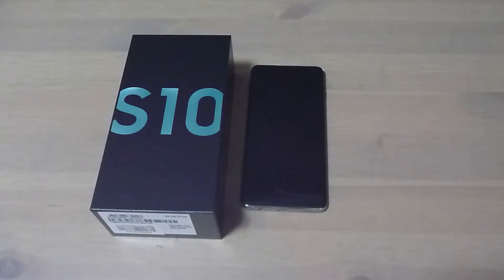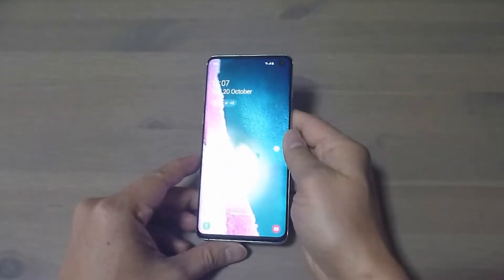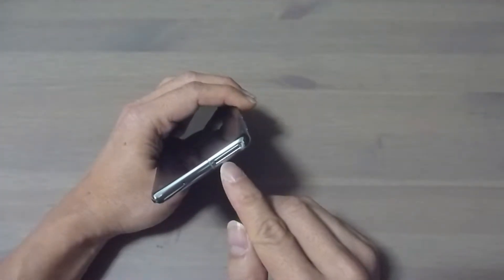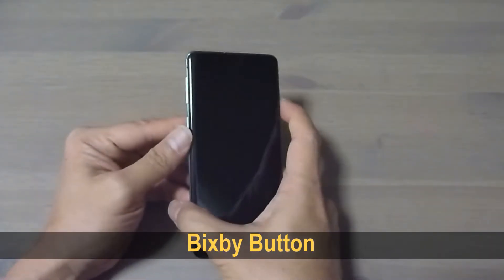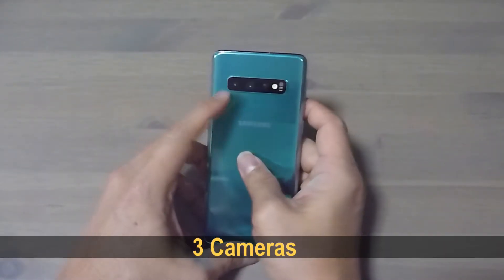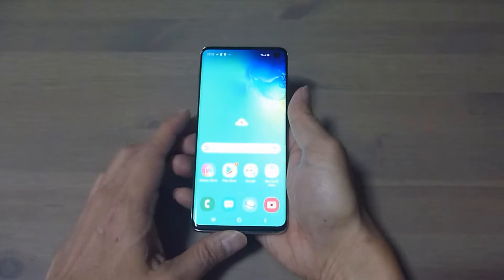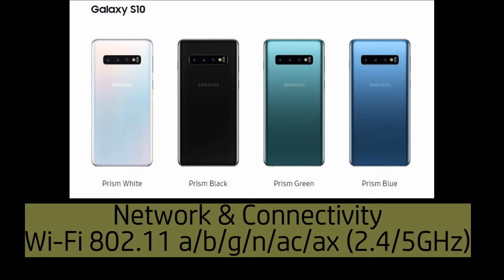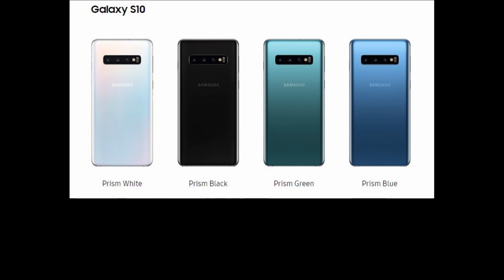Samsung Galaxy S10 Specs Review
A review of the Samsung Galaxy S10.

Samsung Galaxy S10 features a 6.1" Dynamic Amoled Display with 3 Rear cameras with Optical Image Stabilization and 1 10MP Front camera.

The ROM size is 128GB with external memory support MicroSD up to 512GB.

It has a Water Resistance of IP68.